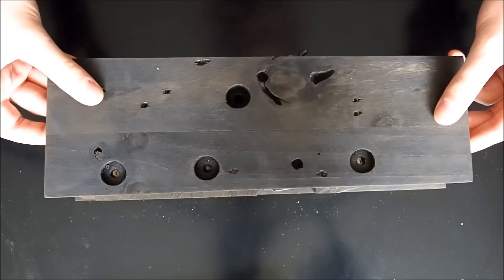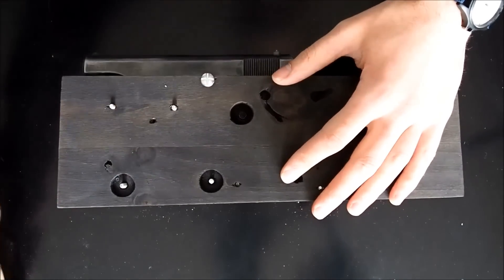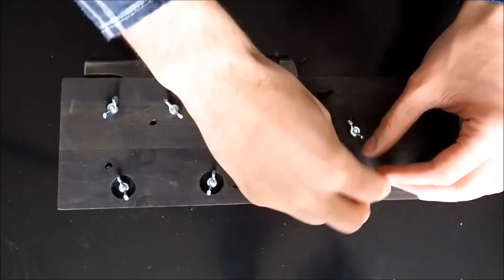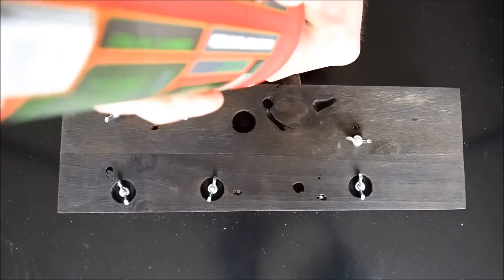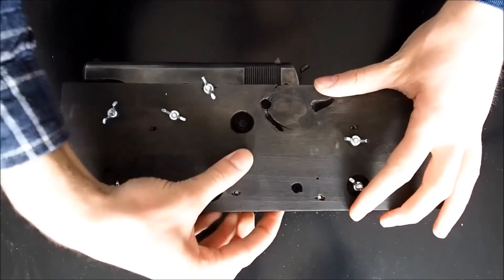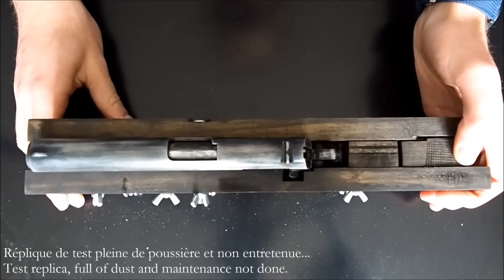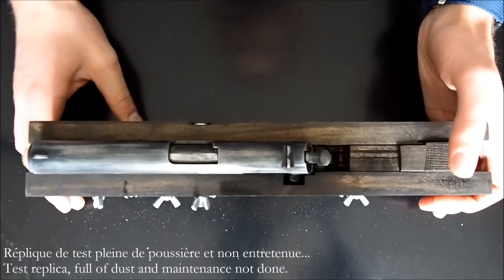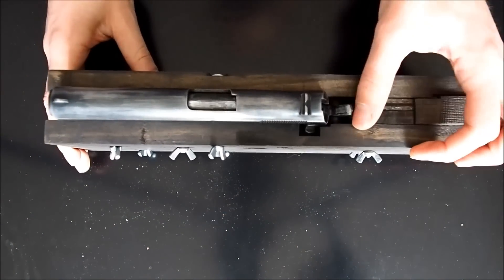DIY ! Plateforme de tir pour GBB / GBB shooting stand - Airsoft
Here is an overview of the shooting stand I made for doing some experiences !
Petit aperçu du stand / plateforme de tir que j'ai fabriquée pour réaliser par la suite des tests afin d'améliorer son GBB ou toute réplique d'airsoft !